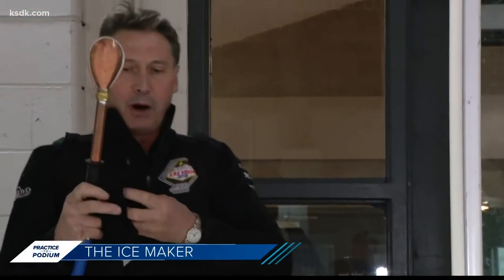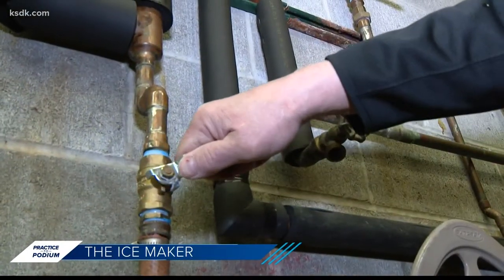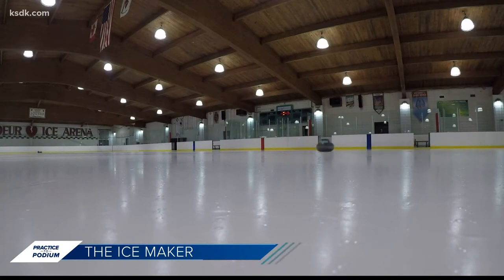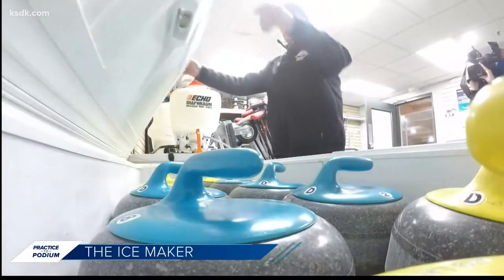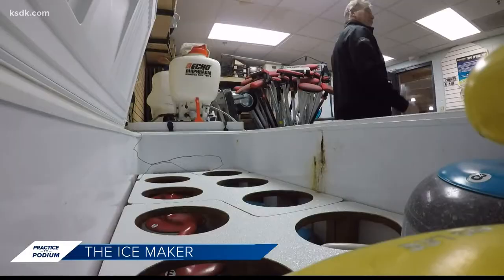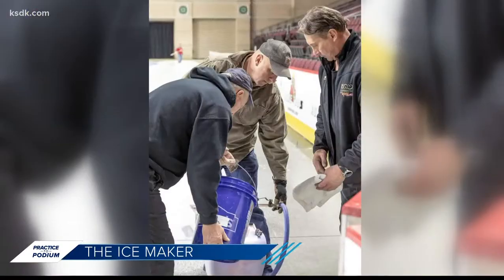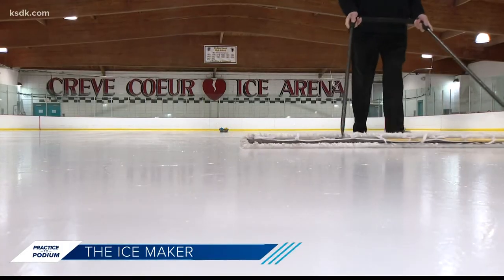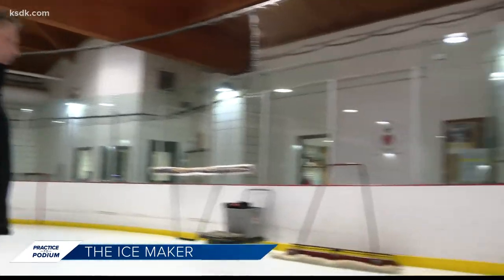Meet the man who makes the ice perfect for curling all around the world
Icemakers may not be competing for a medal, but they have big dreams, too.